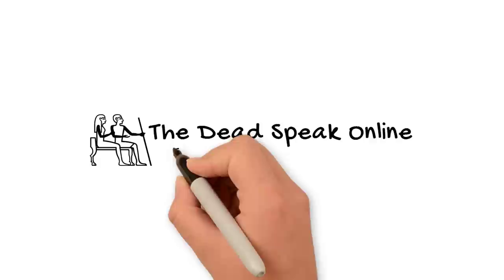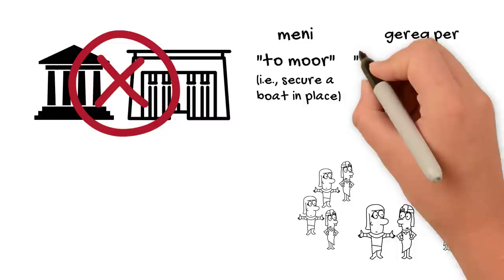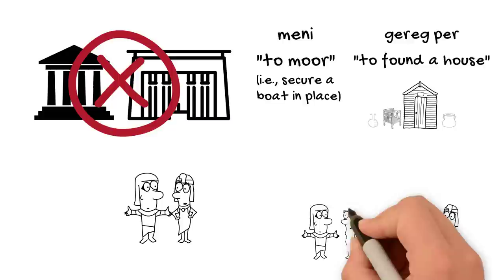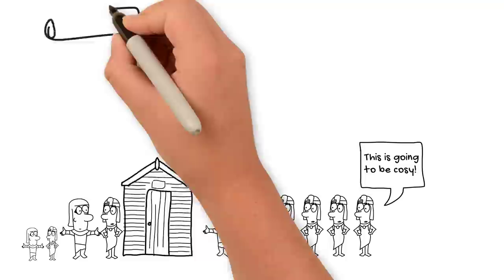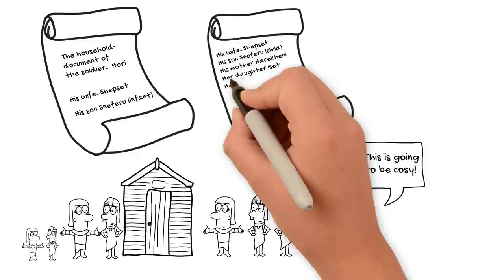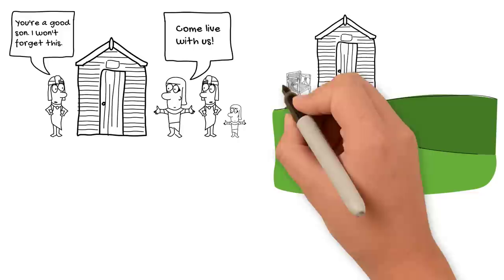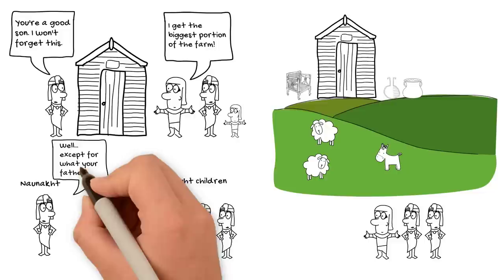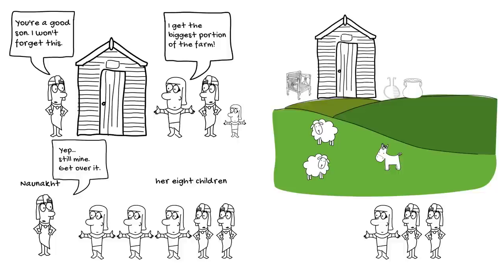Daily Life in Ancient Egypt (Ancient Egyptian Family Life)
Why didn’t the ancient Egyptians have a marriage ceremony? What was family life like in ancient Egypt? Find out in this video.

☥☥ Ancient Egyptian Family Life – Daily Life in Ancient Egypt ☥☥

It may surprise you to learn that there was no official marriage ceremony in ancient Egypt and that marriage was not tied to religion.  Why was this so?  And what was ancient Egyptian family life like after marriage?  Did couples live on their own or with extended family?  What was expected of ancient Egyptian sons and daughters?

In this video, we’ll talk about ancient Egyptian family life and the expectations placed on married couples, parents, and children with examples drawn from art and legal documents from the ancient Egyptian Old Kingdom, Middle Kingdom, and New Kingdom.

☥☥ HELPFUL BOOKS☥☥

☥ Koenraad Donker van Heel, Mrs. Naunakhte & Family

An engaging read about life in the ancient village at Deir el-Medina, centered around the family of the woman named Naunakht

☥ A. G. Mc Dowell, Village Life in Ancient Egypt: Laundry Lists and Love Songs

A wonderful collection of ancient Egyptian documents (translated into English) from the ancient village of Deir el-Medina.

☥ Kasia Szpakowska, Daily Life in Ancient Egypt

An engaging read based on original source documents from ancient Egypt.  It is about what life would have been like at the ancient town of Lahun during the late Middle Kingdom period, centered around the life of a fictitious, “middle-class,” young girl named Hedjerit.

☥ Carolyn Graves-Brown, Dancing for Hathor: Women in Ancient Egypt

An up-to-date and comprehensive – but understandable – examination of the lives of women in ancient Egypt.

☥☥QUOTED TEXTS☥☥

☥The Instruction of Ani:

Miriam Lichtheim, Ancient Egyptian Literature, Vol. II: The New Kingdom. Los Angeles: University of California Press, 1976, p. 136.

☥Census records for Hori’s household:

From UC 32163. See Mark Collier and Stephen Quirke, The UCL Lahun Papyri: Religious, Literary, Legal, Mathematical and Medical, BAR International Series 1209. Oxford: Archaeopress, 2004, pp. 112–115.

☥Legal document (imyt pr) of Naunakht:

From Ashmolean 1945.95 and 1945.97.  See J Černý, “The Will of Naunakhte and the Related Documents,” Journal of Egyptian Archaeology 31 (1945), pp. 29–53.

For an up-to-date discussion of Naunakht’s life and times, see Koenraad Donker van Heel, Mrs. Naunakhte & Family. Cairo and New York: The American University in Cairo Press, 2016.

☥☥MUSIC☥☥

☥☥PHOTOS☥☥

All photos used in this video are licensed for non-commercial and commercial use.  Credits:

Group Statue of Ka-nefer and His Family (Kimbell Art Museum): Wikimedia Commons (photographer unnamed)

☥☥THE DEAD SPEAK ONLINE☥☥

Demystifying the words and lives of ancient Egyptians through animated videos for everyone.